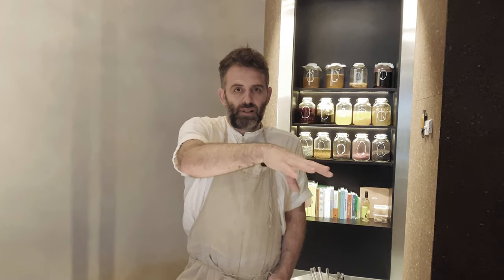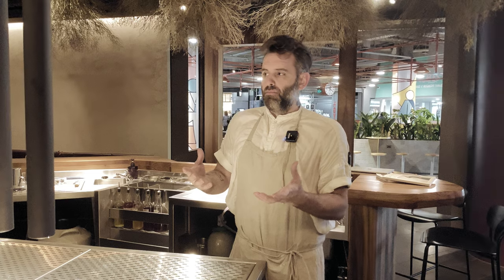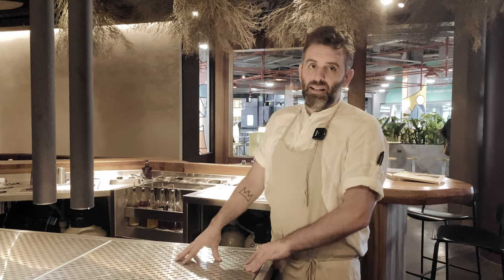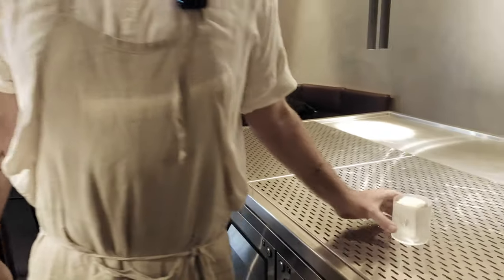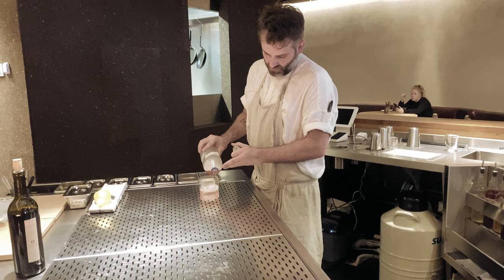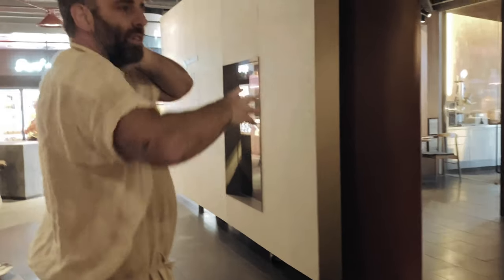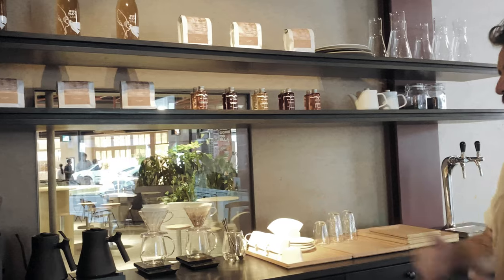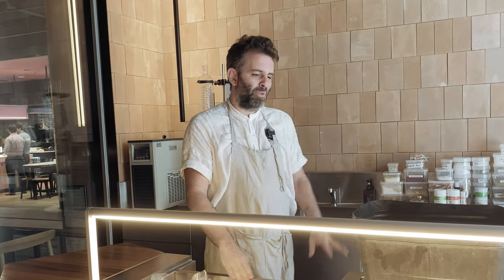Luke Whearty Talks About BYRDI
Always looking to push what bars and bartenders and can do, Luke Whearty and his partner Aki Nishikura, have opened their latest venue in Melbourne. We talk to Whearty about what makes his venue, BYRDI, different from other bars.